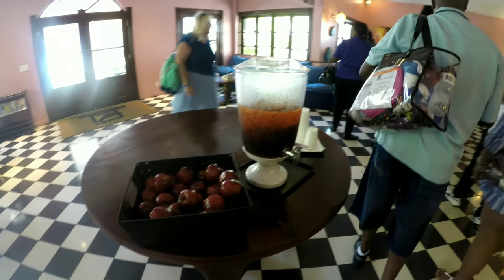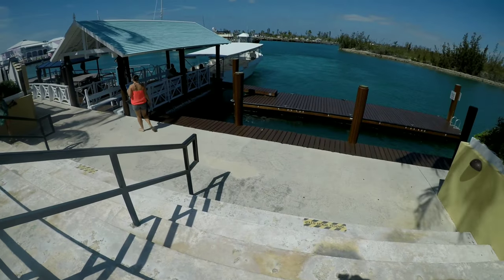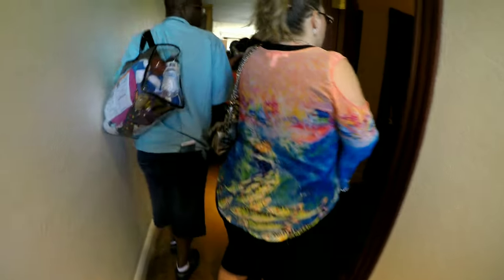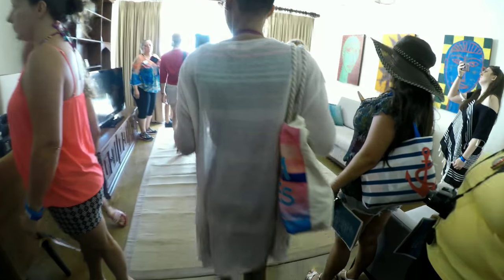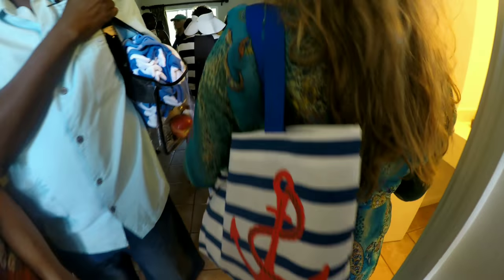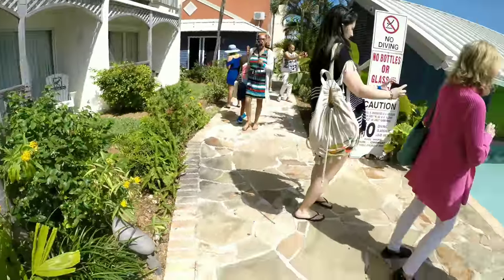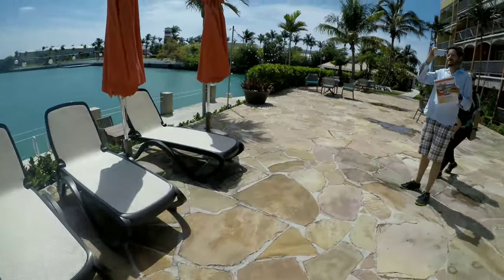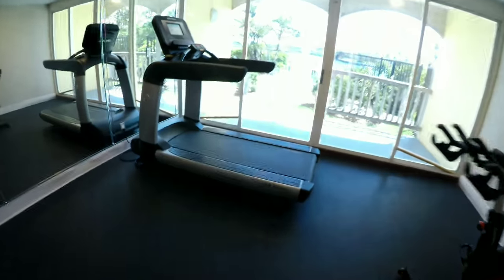Pelican Bay Hotel Tour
This is a tour of the Pelican Bay Hotel.  During this tour you will see the infinity pool, swim up bar, guest rooms, spa, exercise room, and more.  This hotel is located on the Grand Bahama Island.

Soundcloud │ @ikson
Spotify │ spoti.fi/2u3OJpK